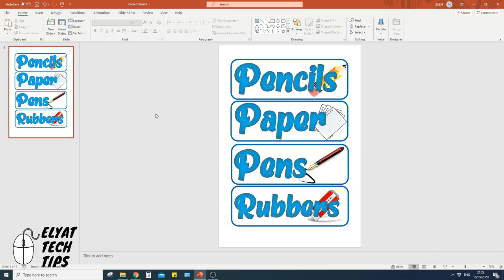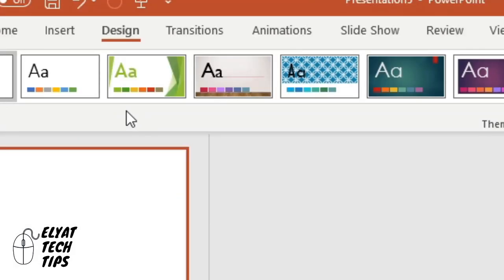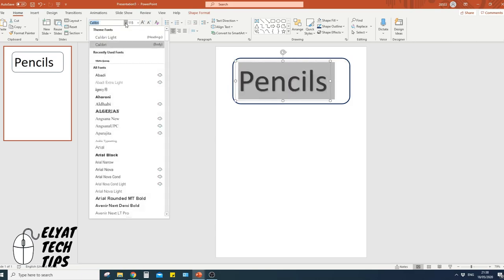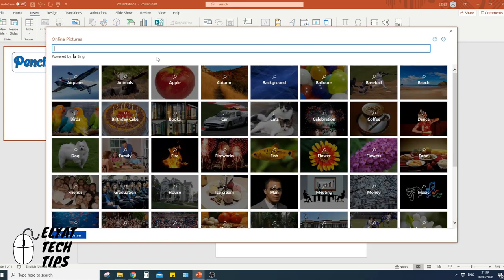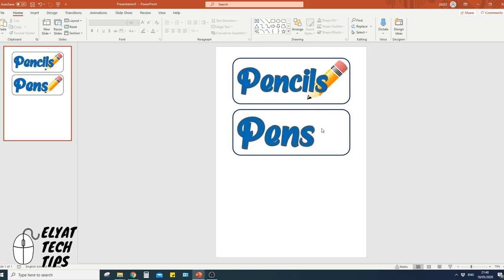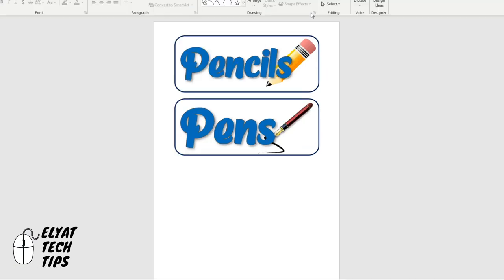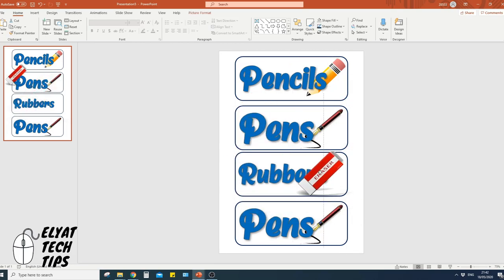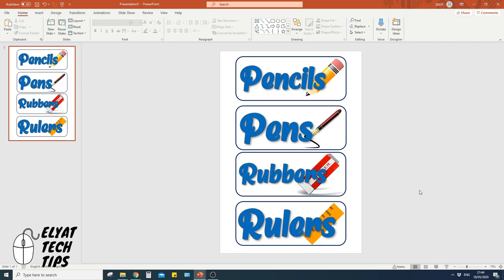How To Create Classroom Tray Labels In Powerpoint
How to create printable classroom tray labels using powerpoint, in no time at all.
This video tutorial will show you how to create classroom labels in powerpoint.

As a teacher, I know how time consuming tray labels can be. Hopefully, this video will show you how to make some bright, simple and effect labels, in no time at all.

👍 Remember to like this video, as it really helps me out!